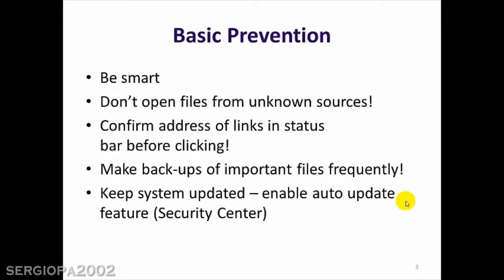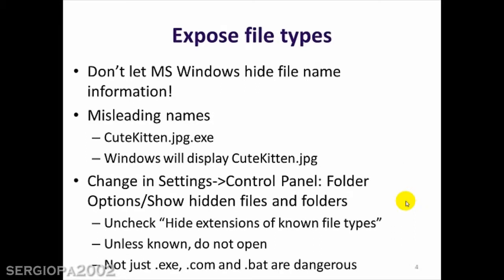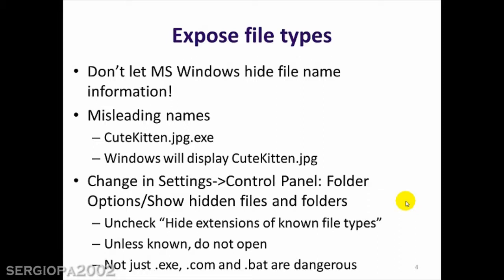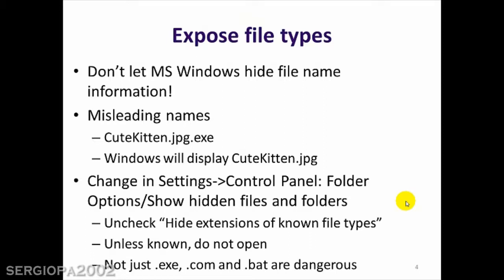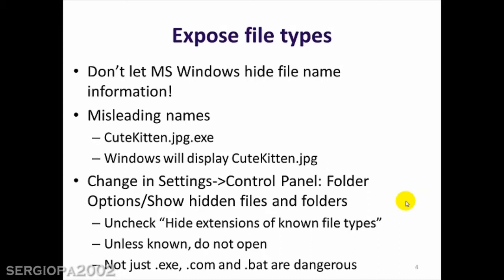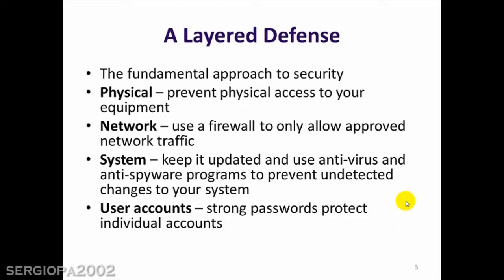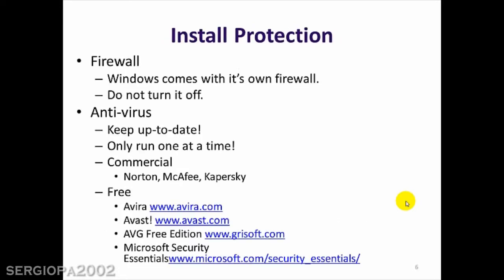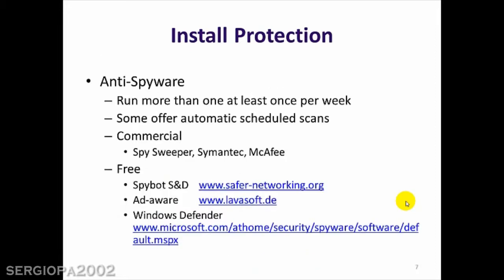How to protect your computer from Viruses and Spyware. Cyber-security Basics Part 3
Hello, today I talk about how you can protect your computer from many of the dangers that can be found online, including viruses, spyware and malware.